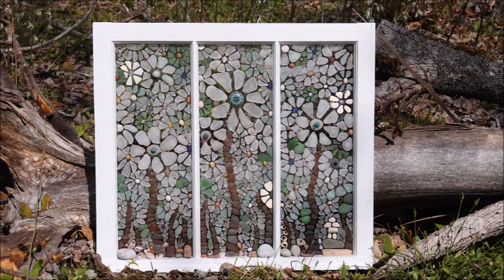Its All About Flowers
If you like creating flowers in your art, this video is for you.  See lots of flower inspiration with sea glass, paint, and fabric mediums.  Here's a slideshow of SOOO many pieces of art with flowers that I have created recently and in the past.

Clear silicone - Kitchen and Bath Adhesive Caulking
Mosaic craft tweezers
Glass scraper
Blacklight Flashlight
Sharpie Oil Markers
8” X 8” white frame